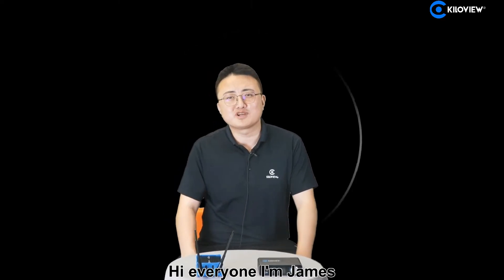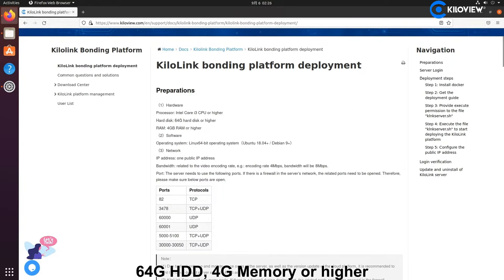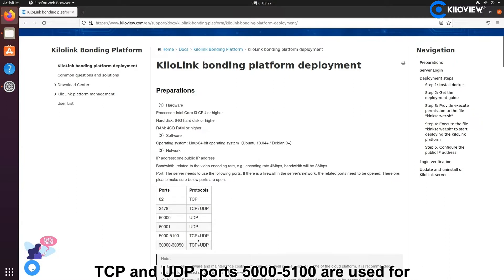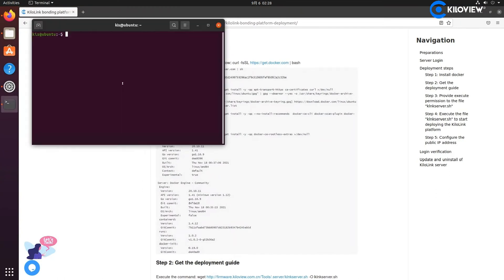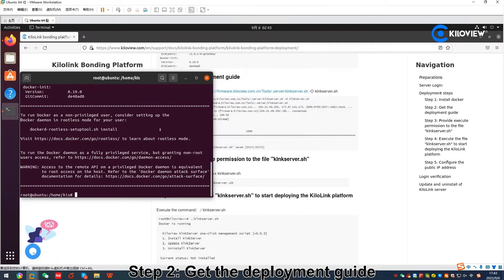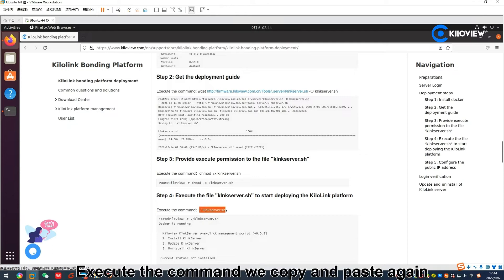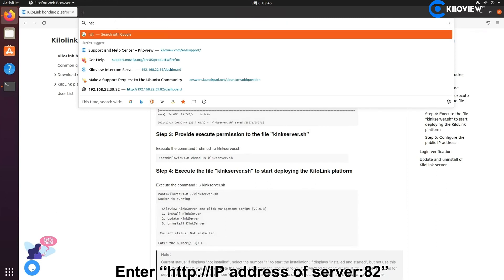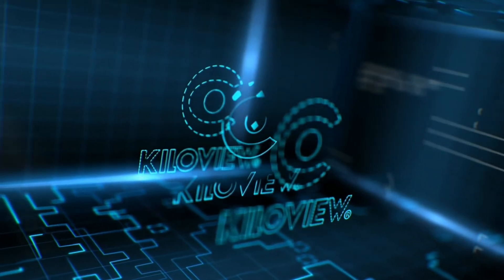How to deploy KiloLink Bonding Server?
Kiloview provides the bonding software for free, it’s available for deployment on your own server or cloud-based server.

With KiloLink Server, you can manage all your registered devices on the server end, such as monitoring device status, previewing a stream, parameter settings, firmware updating, port forwarding, and so on. Real-time connection status and data statistics are also available on the server end.

Here is the step for the KiloLink deployment:
1. Get the permissions of the current Ubuntu system
2. Install the docker
3. Get the deployment guide
4. Provide execute permission to the file "klnkserver.sh"
5. Execute the file "klnkserver.sh" to start deploying the KiloLink platform
6. Configure the public IP address